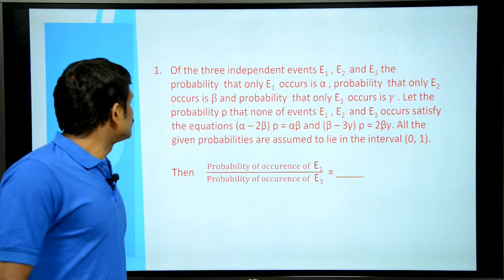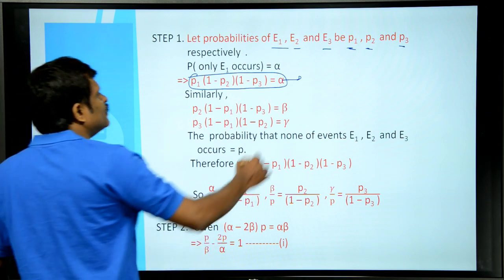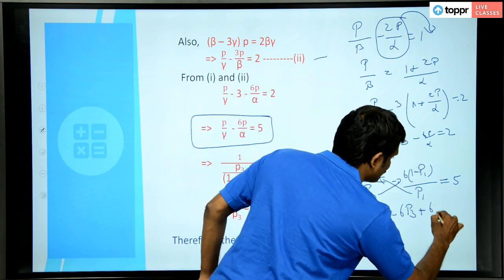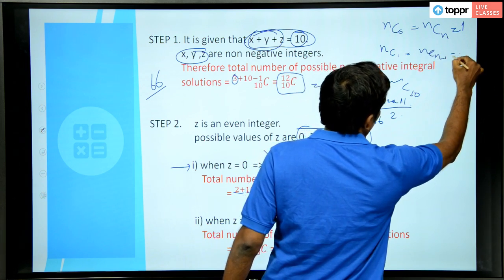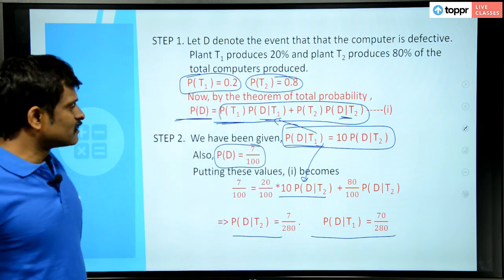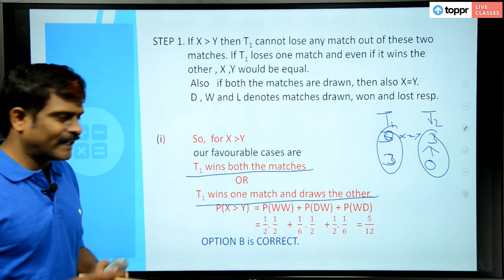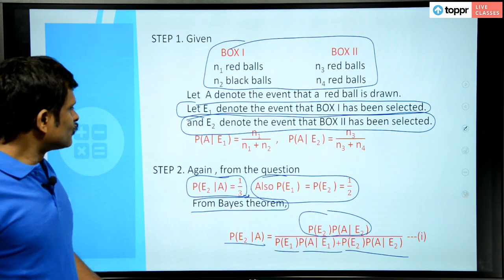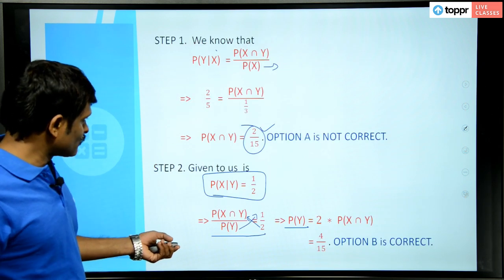LiveClasses: JEE Advanced - Maths | Probability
Watch Live Classes on how to crack JEE - Advanced in 15 days. We will be discussing shortcuts and tricks on how to solve questions.